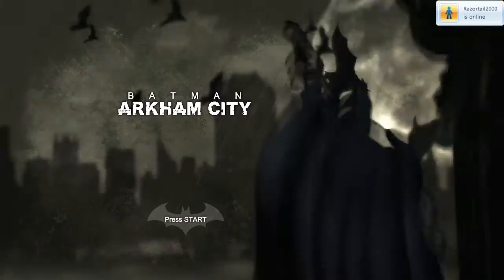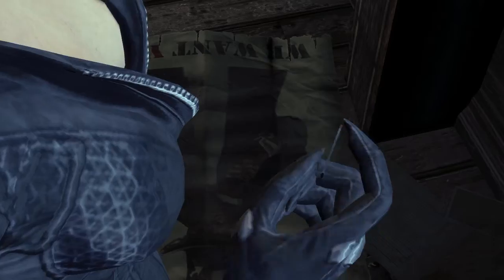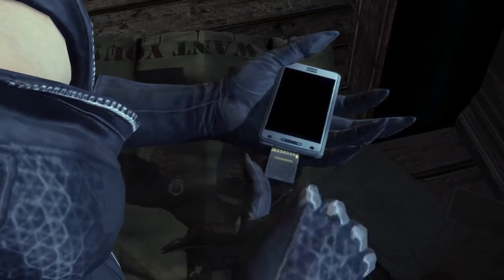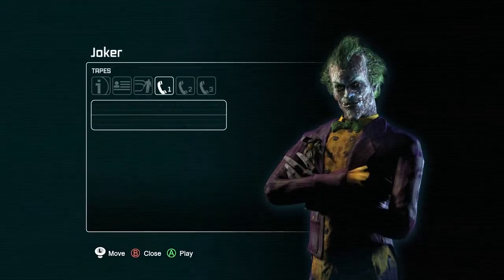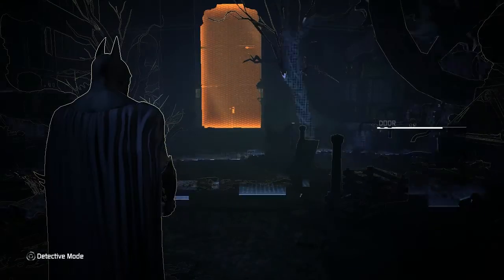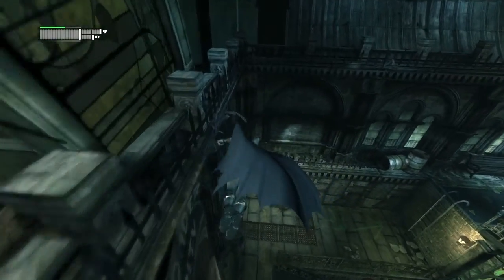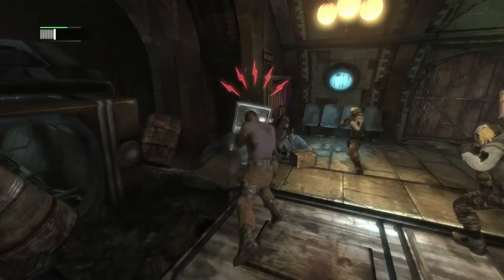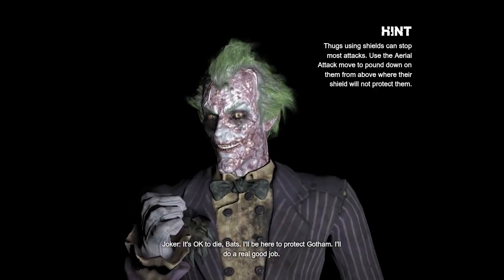Carl reviews Batman Arkham City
Originally done as a school project, Carl (NPS) reviews Batman, Arkham City.